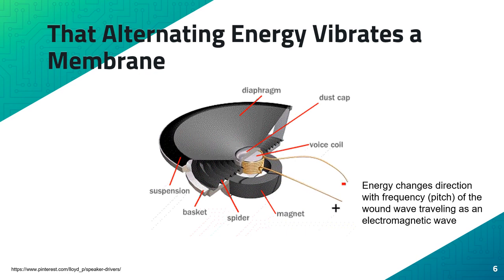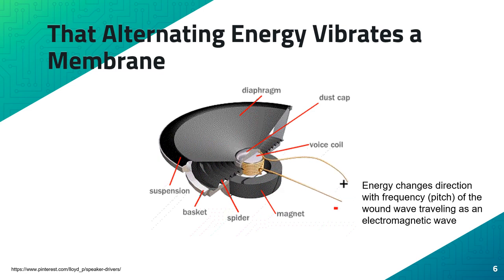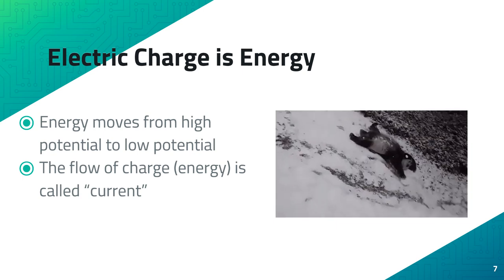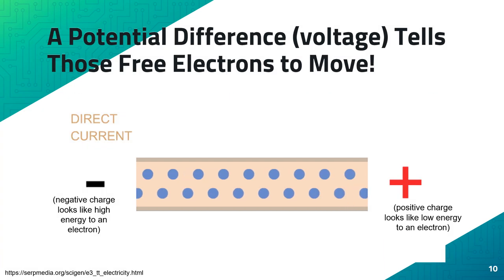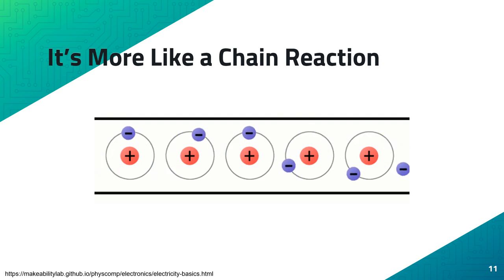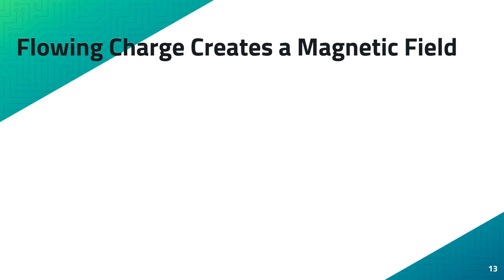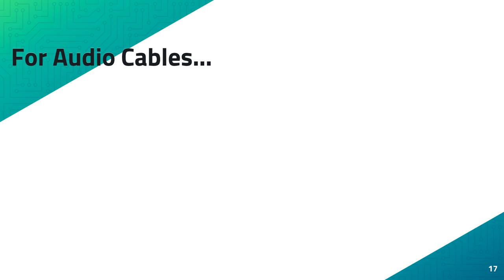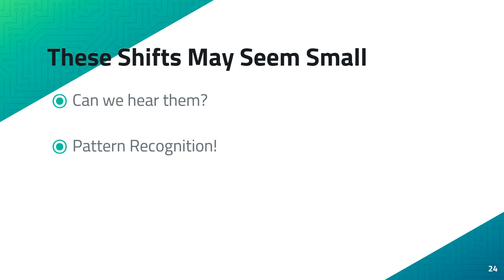Cables Matter Part 3: AC Signal Transmission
Let's talk about how audio signals physically travel through wires and how that changes the soundwave that reaches your ear from what it's supposed to be!